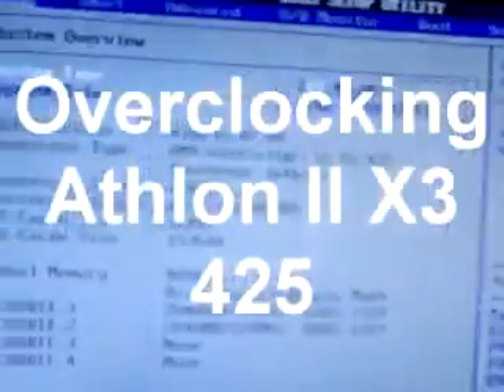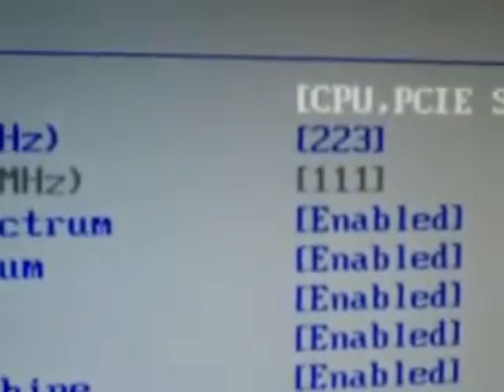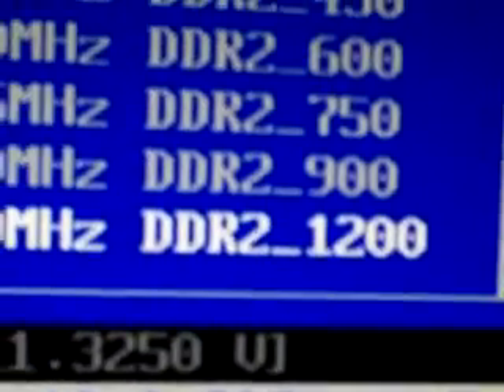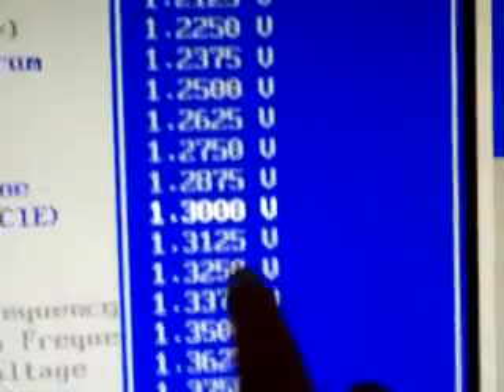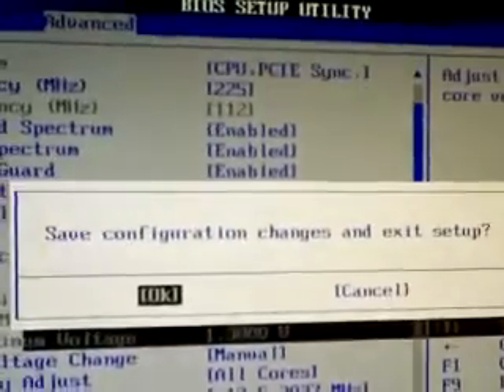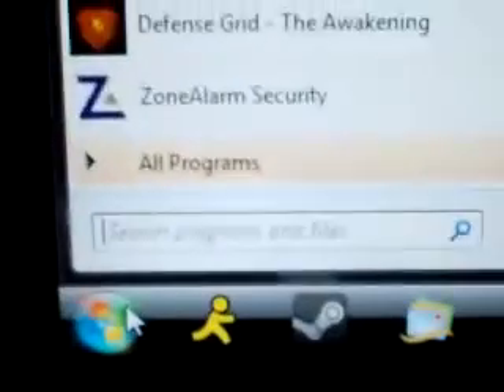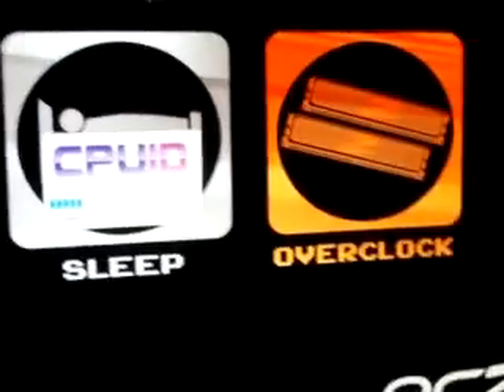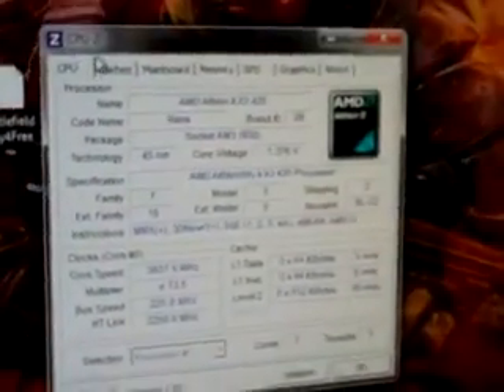Overclocking Athlon II X3 425